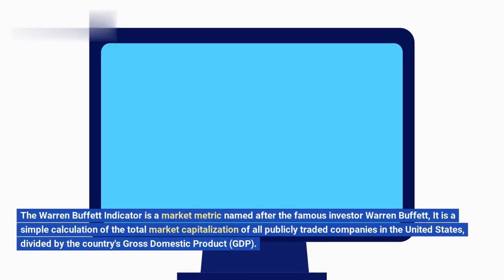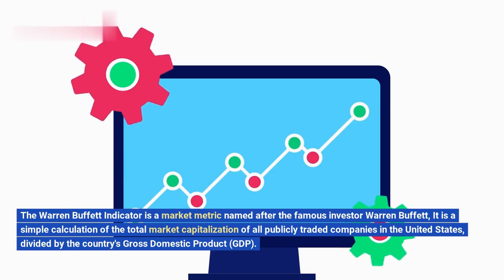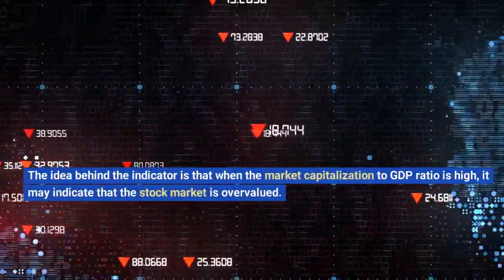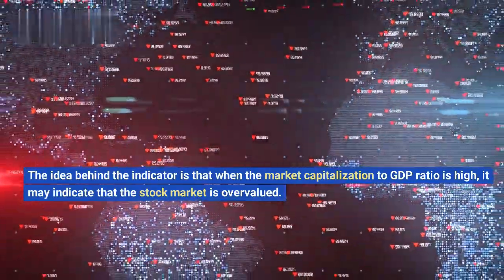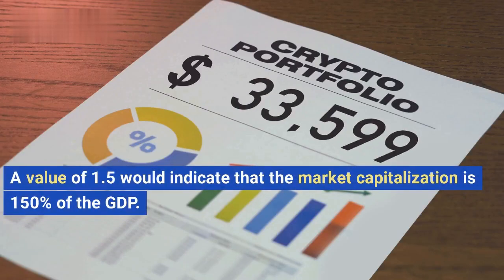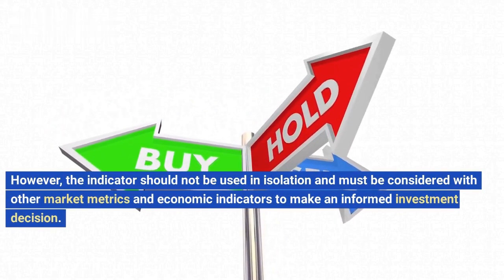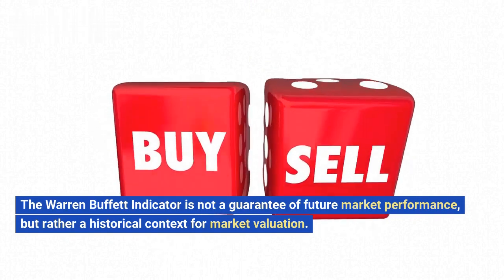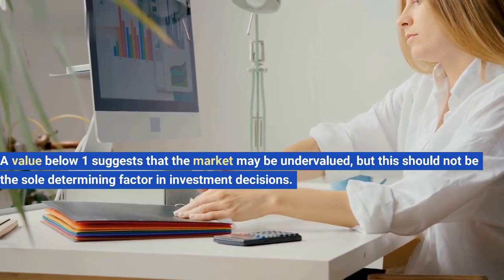Warren Buffett | How To Invest to become RICH: Simple Rules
Three fundamental ideas for stock market investing are presented by Warren Buffett. All of these are really basic yet very crucial! Buffett graciously and thoroughly explains each one; I hope you all appreciate it and take something valuable away from it.

American corporate magnate, philanthropist, and long-term investor Warren E. Buffett serves as the chairman and CEO of Berkshire Hathaway. With a net worth of more than $100 billion, he is regarded as one of the world's most successful investors. Buffett was conceived in Nebraska's Omaha. He became interested in business and investment when he was young, and during his career, the stock market produced genuinely amazing results.
If you thought this video was helpful, tell a friend about it!